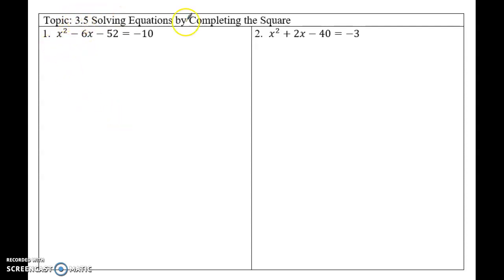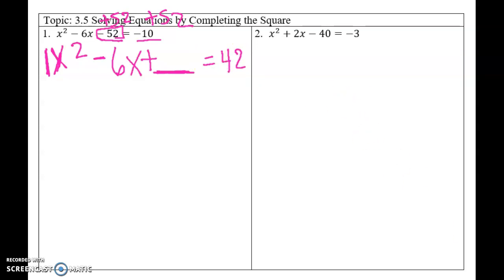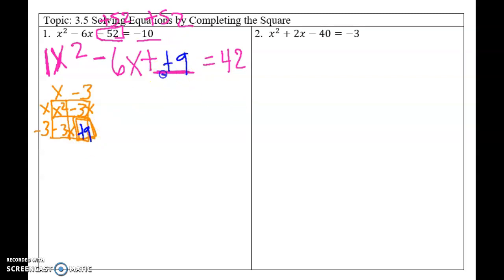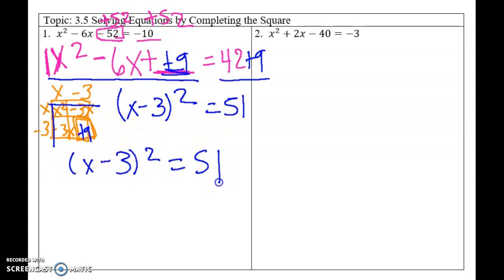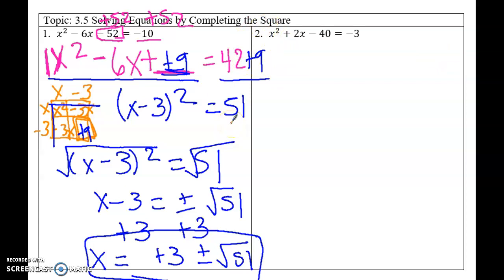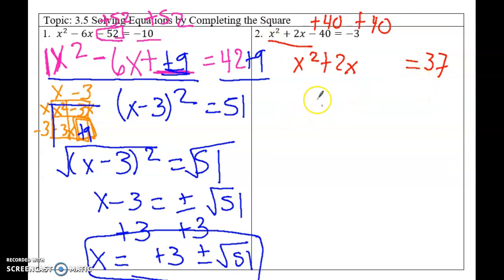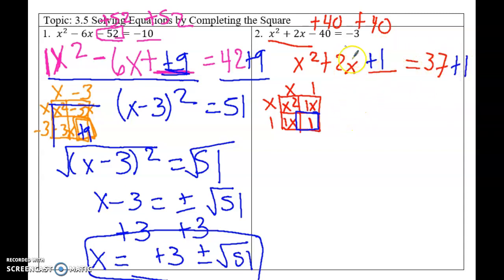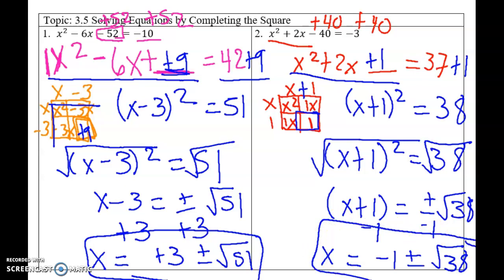3.5 Solving Equations by completing the square